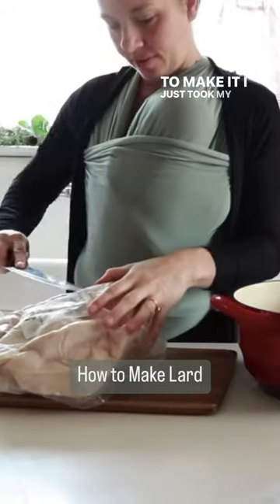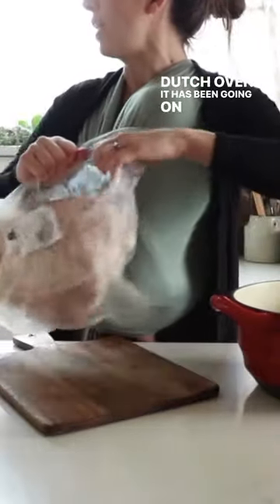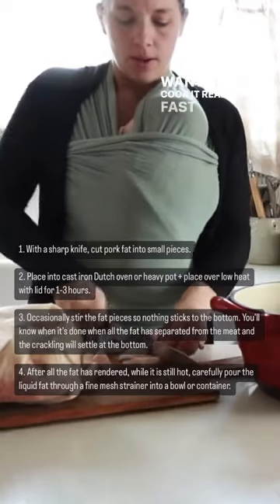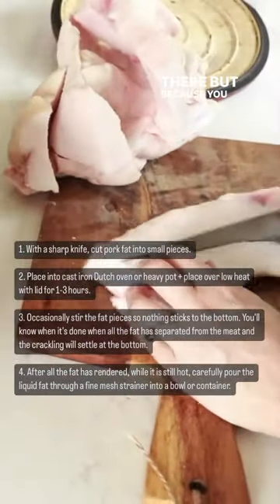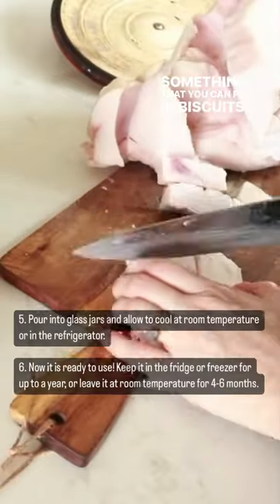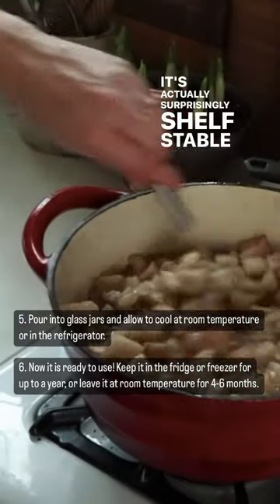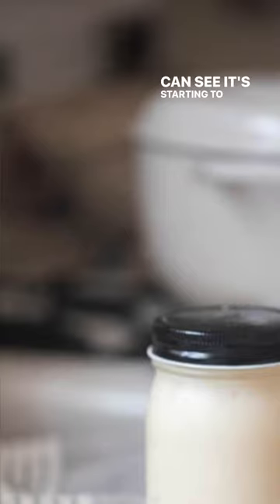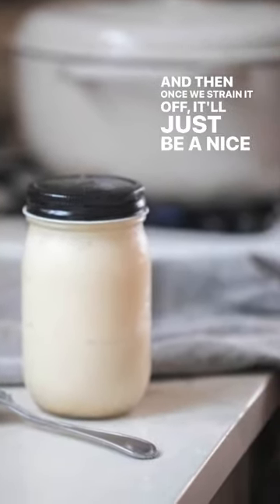How to Make Lard!